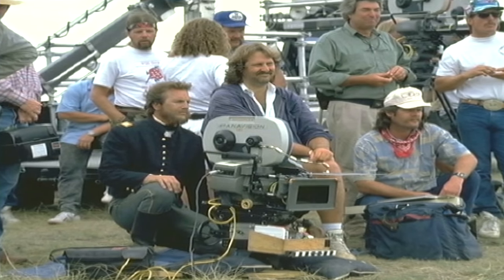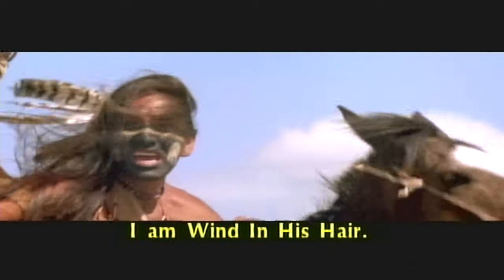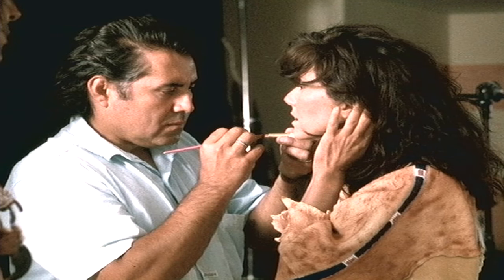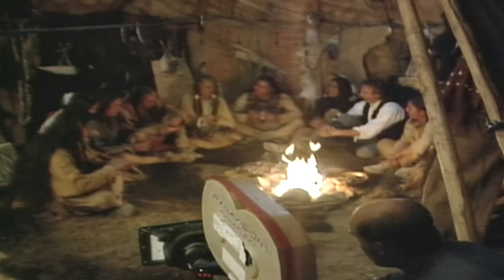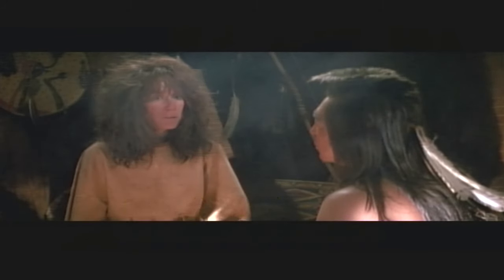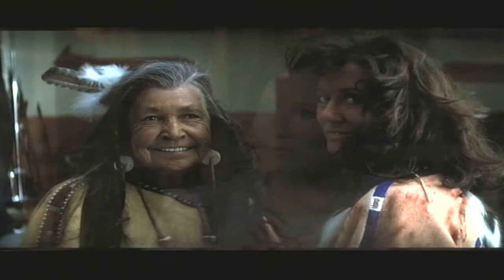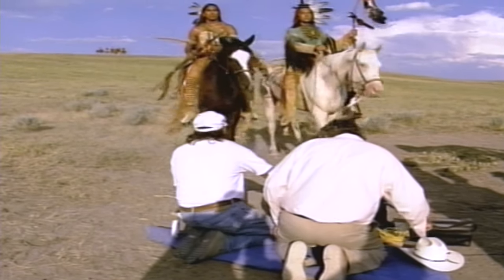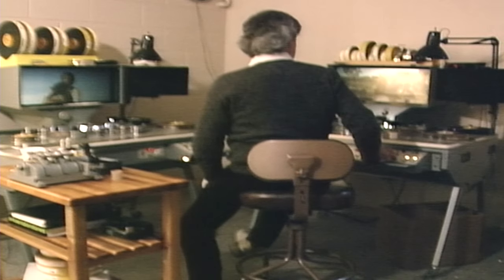Dances with Wolves : The Creation of an Epic Pt.3/4 Kevin Costner,Mary McDonnell,Doris Leader Charge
this one has them explaining the Costumes & Language, in particular Native American Dress and Language/vocab.. Its great !